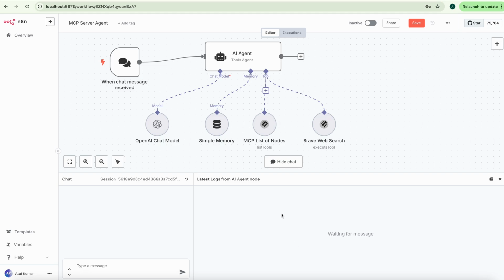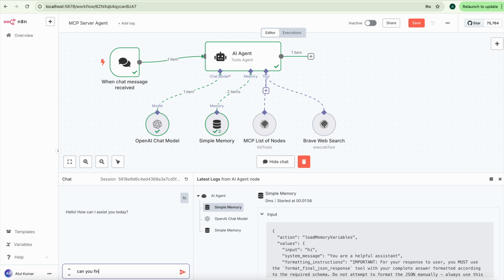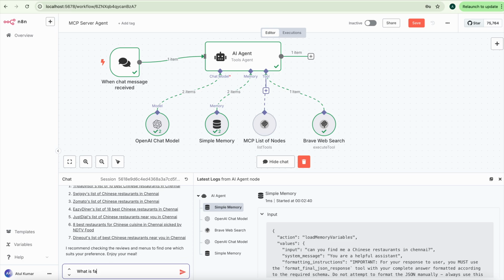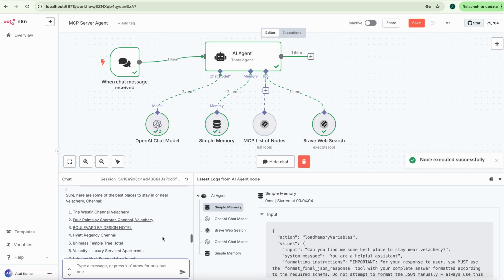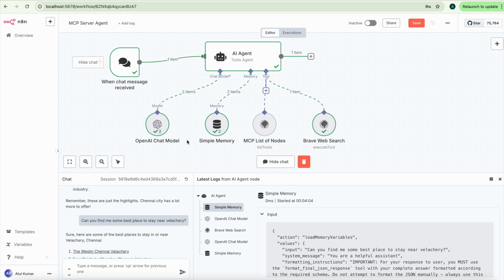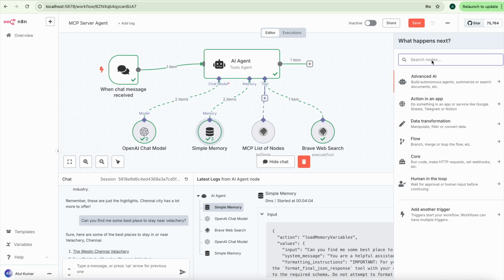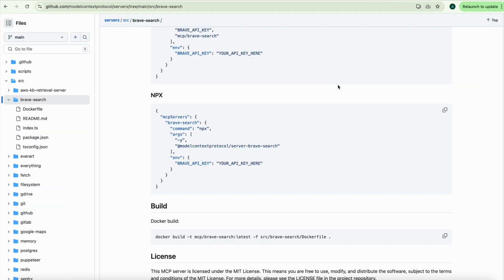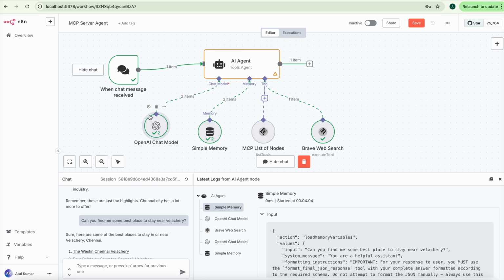How to Use n8n with MCP Server and ChatGPT Locally (Full Tutorial)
🚀 In this video, I’ll show you how to build a powerful local AI-powered automation system using n8n, MCP server tools, and Brave Web Search.
Whether you're using OpenAI or running models locally with Ollama, this workflow lets you create smart assistants, custom search tools, and private AI integrations without relying on cloud-based automation.

🧩 What you’ll learn:

How to set up n8n locally with Docker
How to integrate Brave Web Search into your workflows
How to use ChatGPT or Ollama to summarize and enhance search results
How to send refined data to an MCP server or internal tool
How to build smart local discovery tools (like restaurant or food finders)

🛠️ Tools used:
n8n (local automation platform)
MCP Server (custom endpoint)

Brave Search API
OpenAI / Ollama (for language processing)
🔒 Everything runs locally—fast, flexible, and private.